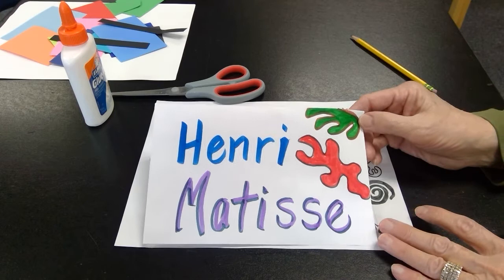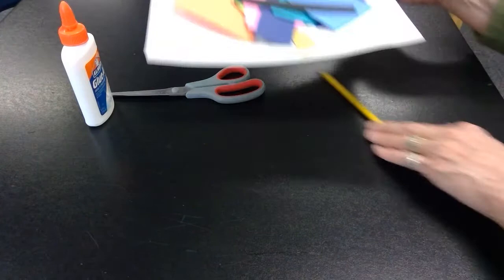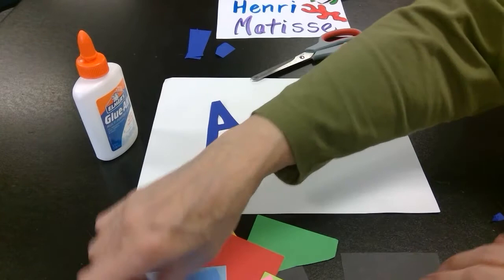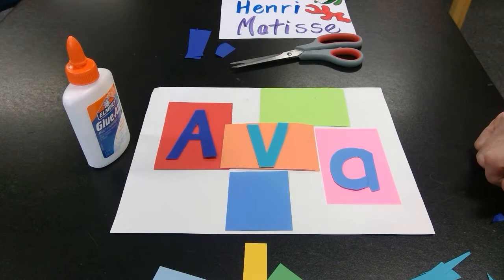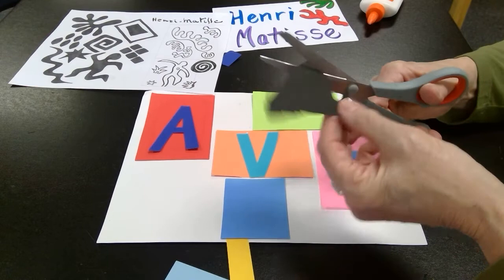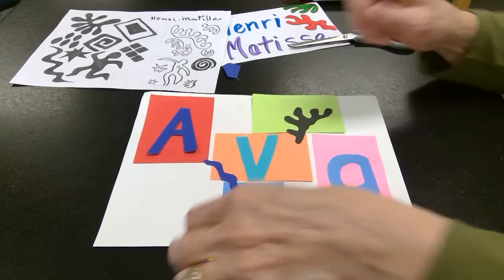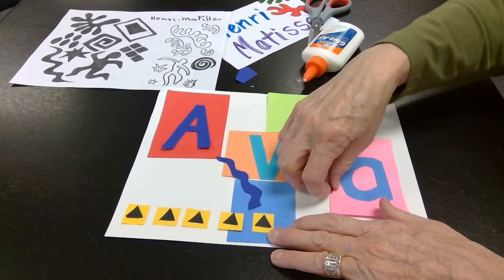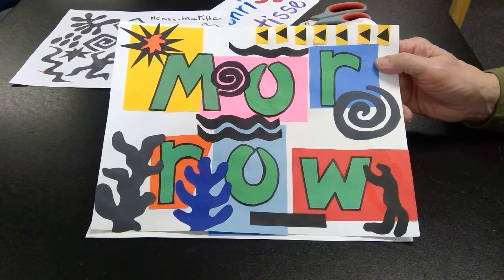Henri Matisse Name Collage